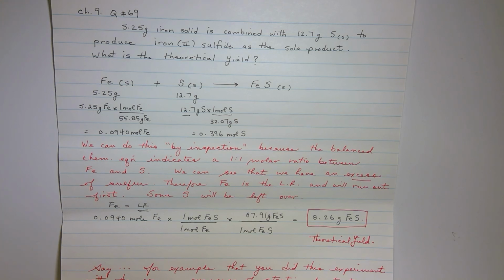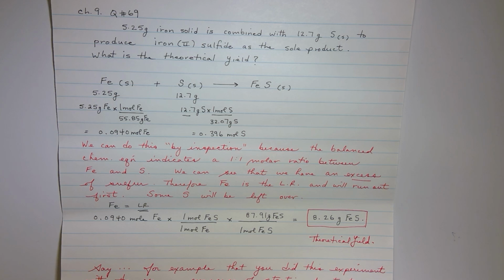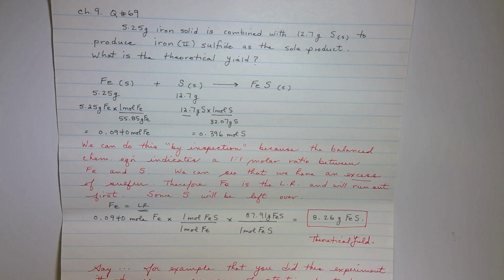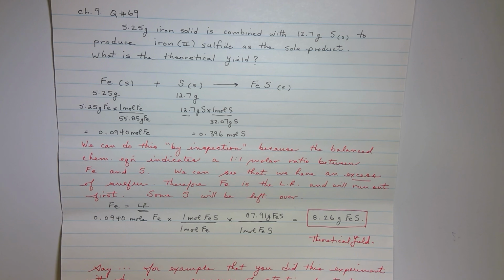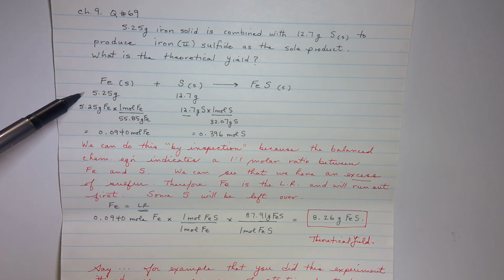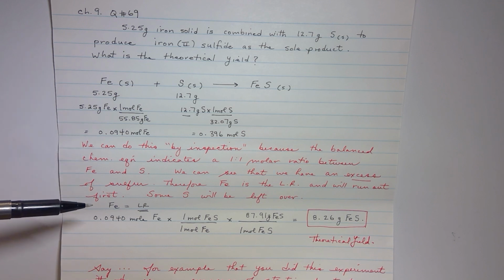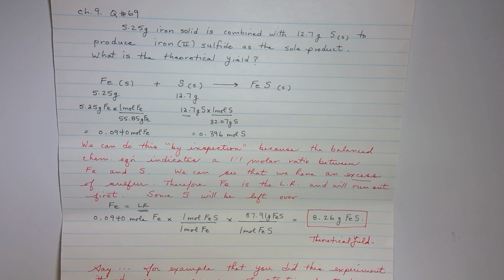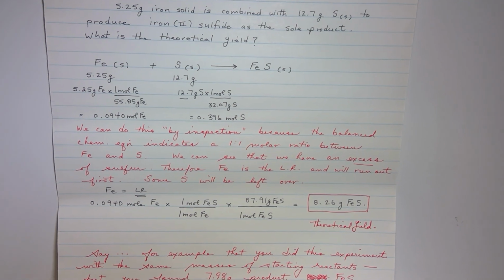CH9 Q69 PERCENT YIELD CALCULATION